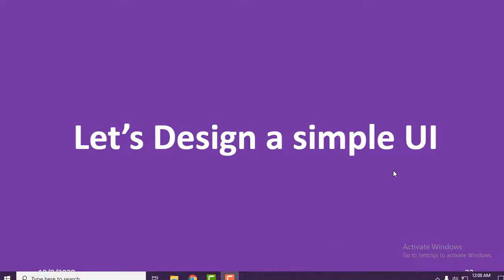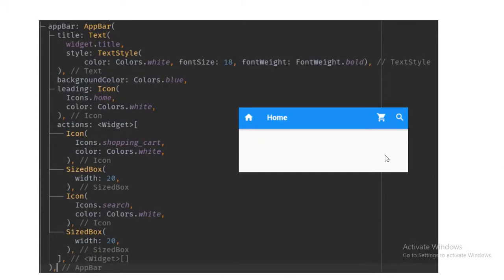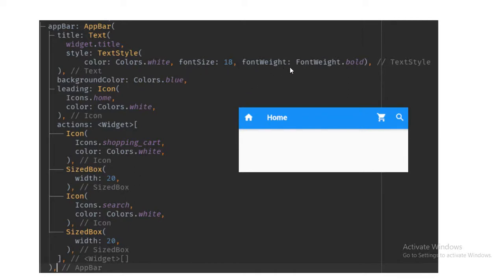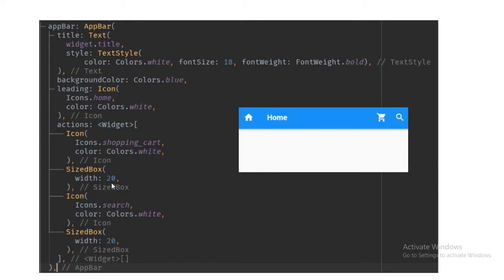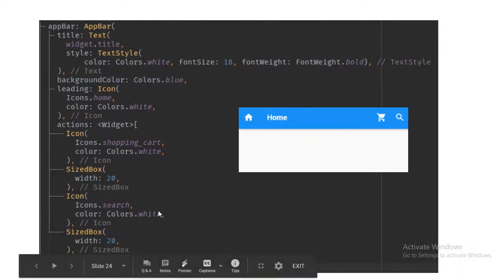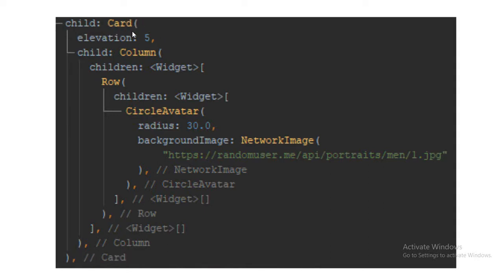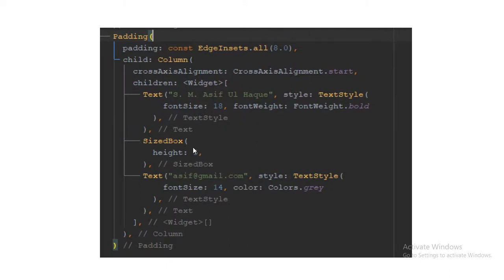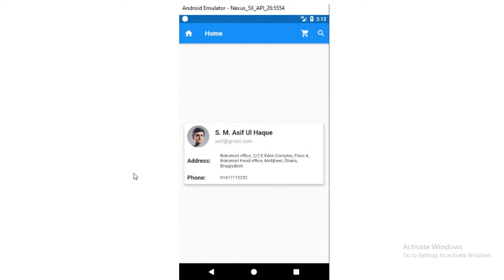Introduction to Flutter(Part-2)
This the second video of my Introduction to Flutter playlist. This can be helpful for the beginners to know some basics of Flutter.